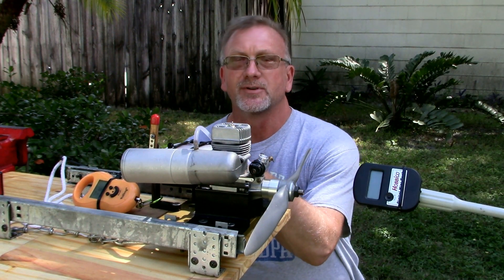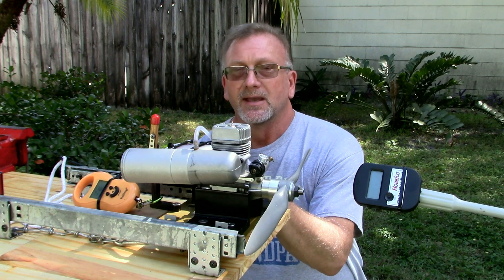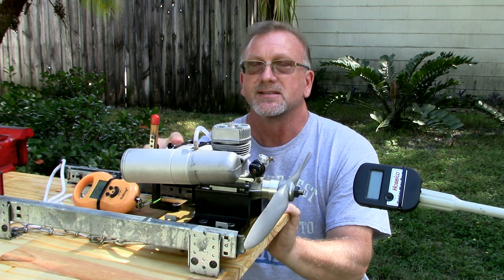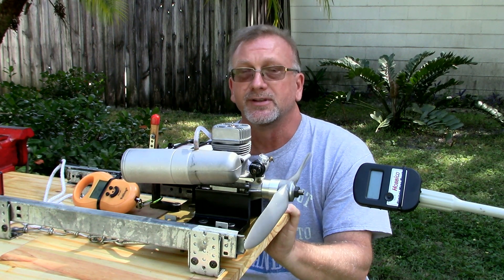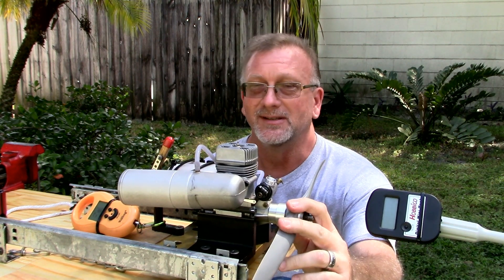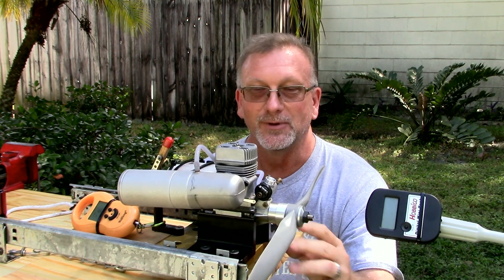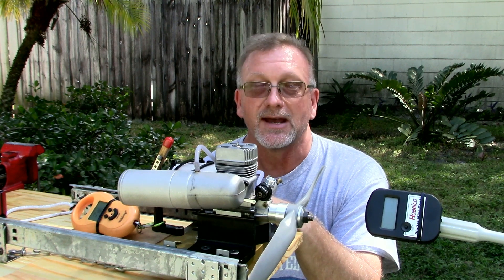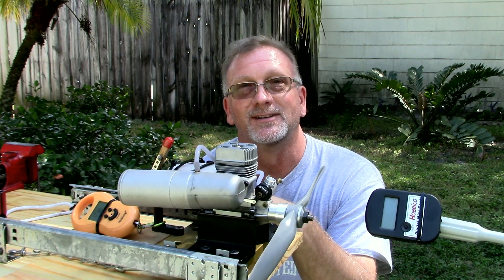Super Tigre S90K Ring Static Thrust Run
At the request of my German friend and consultant, Uwe, I have reworked my test stand a bit and reinstalled the static thrust mechanism.  APC 14x6, Super Tigre plug, Omega 5% fuel